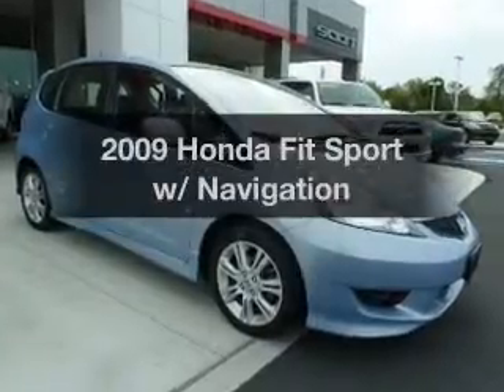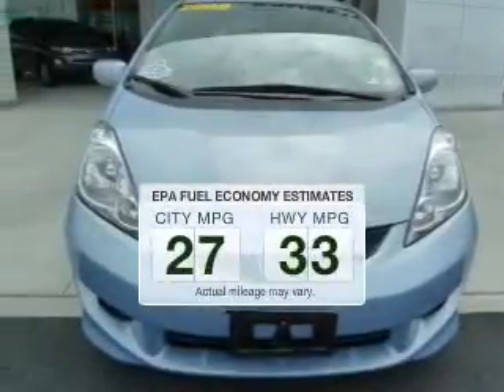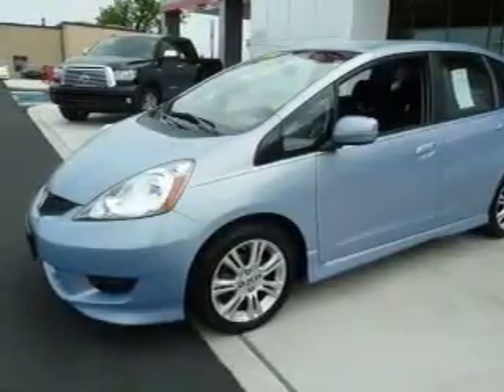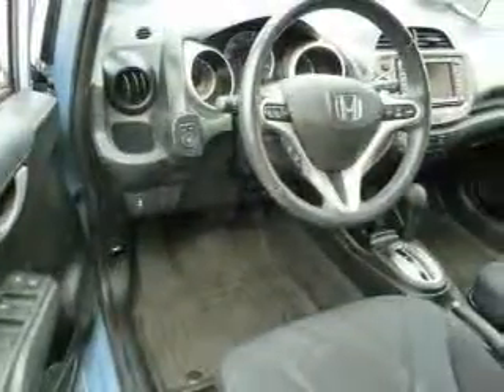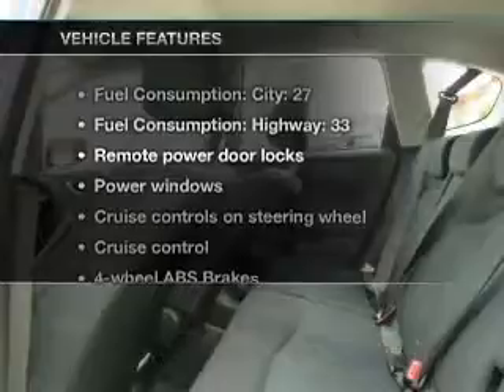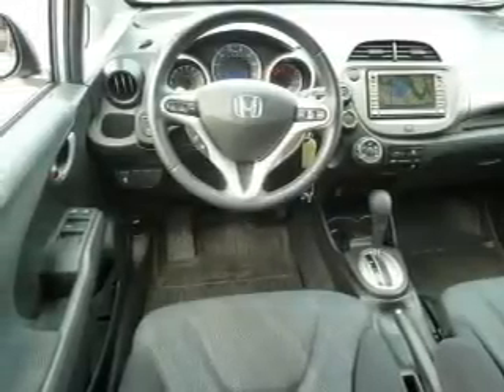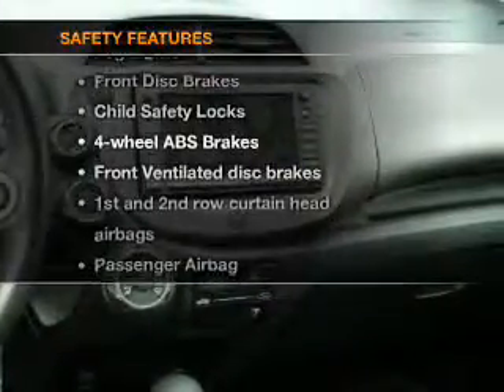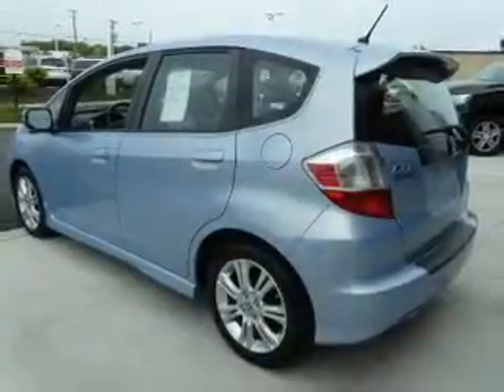2009 Honda Fit - Allentown PA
Year: 2009
Make: Honda
Model: Fit
Trim: Sport w/ Navigation
Engine: 1.5 liter inline 4 cylinder 16 valve
Transmission: 5-Speed Automatic
Color: Navy Blue
Mileage: 32781
Address:
1951 Lehigh Street